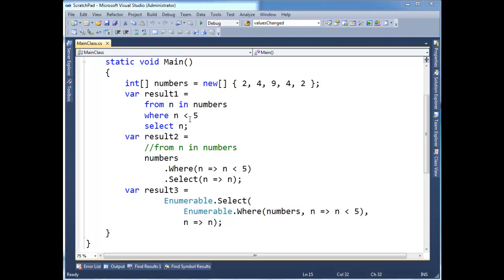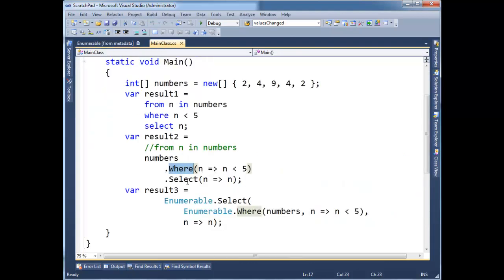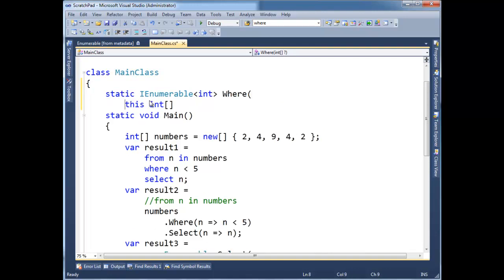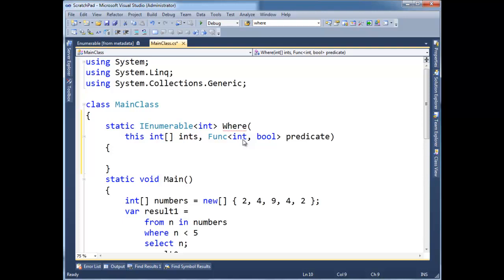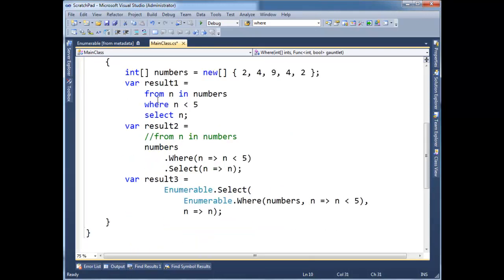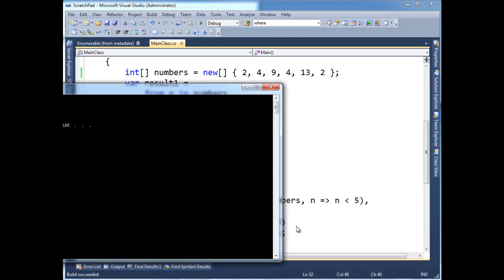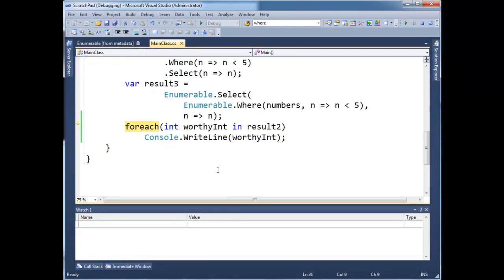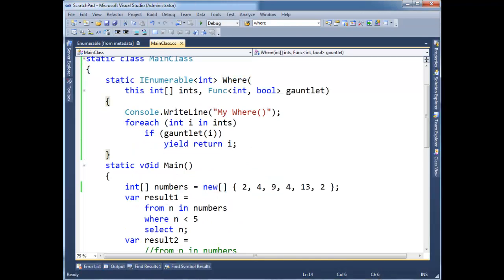C# Writing Your Own LINQ Extension Method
Demonstrates how to write your own C# LINQ extension methods.